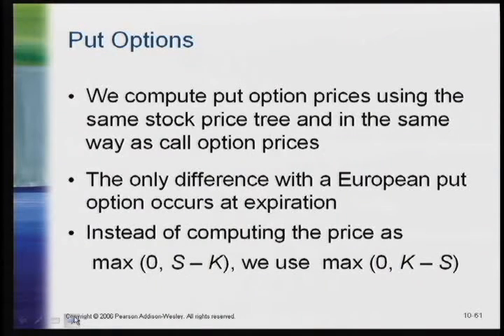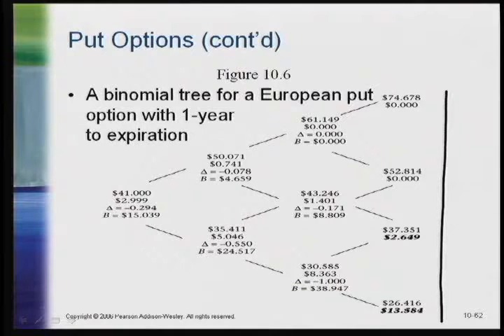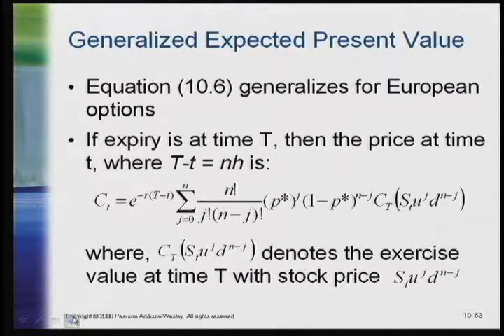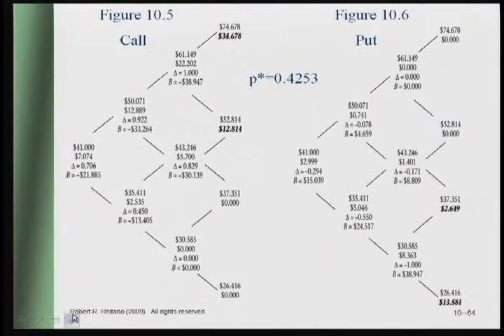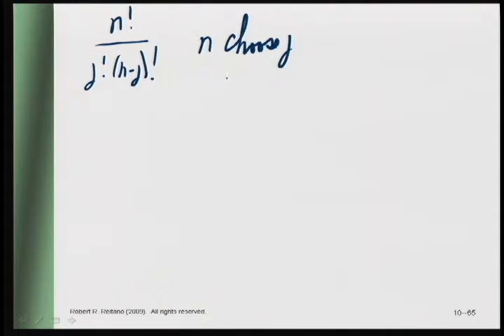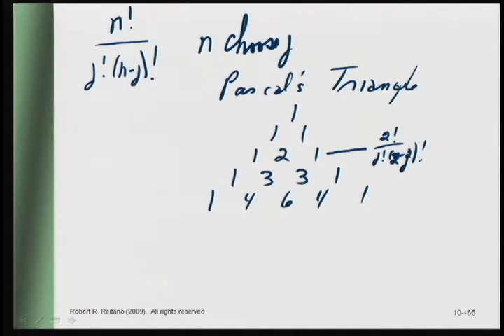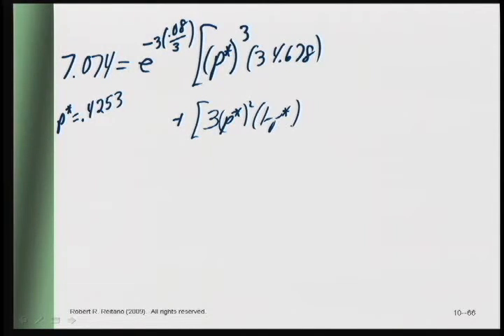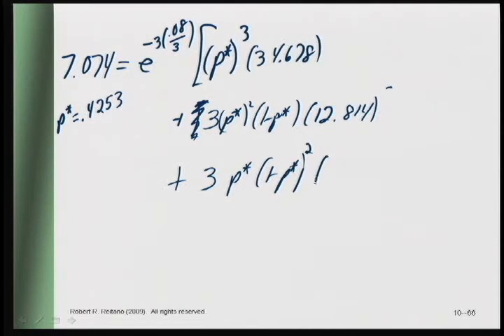10-5 Multi-Period Option Pricing- Part 2